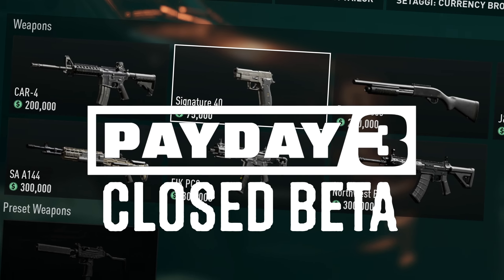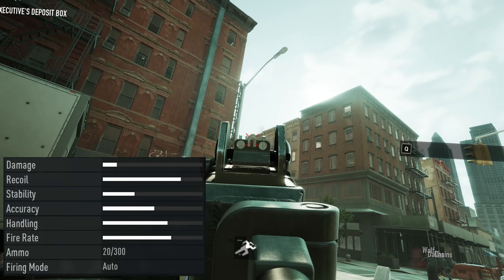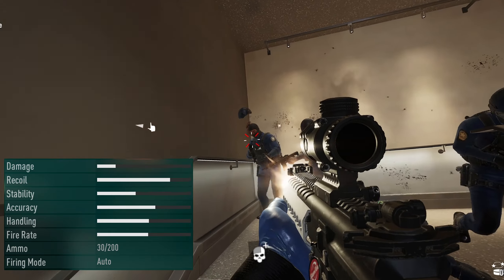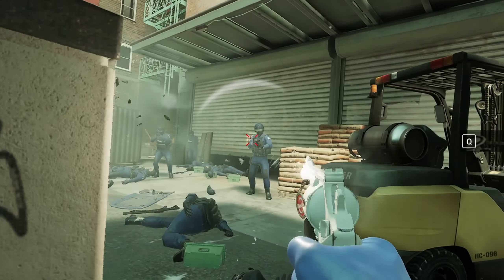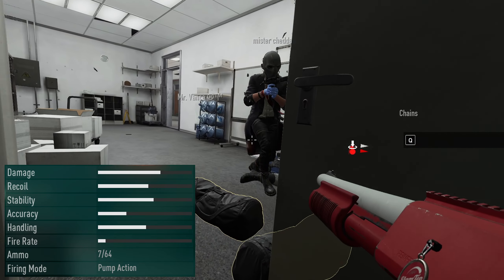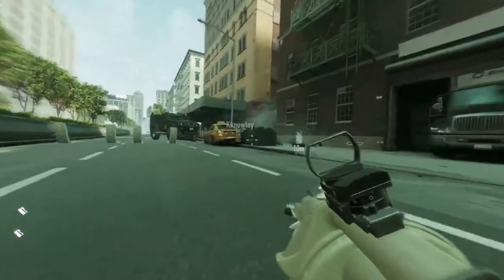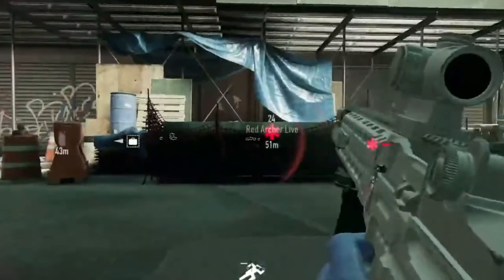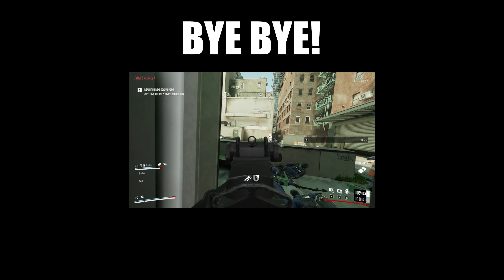Ranking EVERY Weapon in The PAYDAY 3 Beta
In the PAYDAY 3 Beta we have access to 8 purchasable weapons in the Arms Dealer. However, the question on my mind was "which one of these things bonks the S.W.A.T the most?". So, I set out to answer that question in this video. These are all of the weapons in the PAYDAY 3 Beta ranked from WORST to BEST! Enjoy!

Chapters:
0:00 - Intro
0:34 - 8
1:15 - 7
1:40 - 6
2:11 - 5
2:38 - 4
3:27 - 3
4:08 - 2
4:39 - Honorable Mention
5:13 - 1
6:16 - Outro